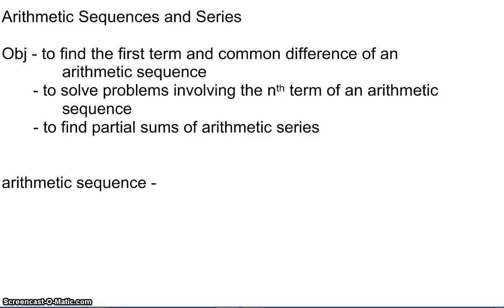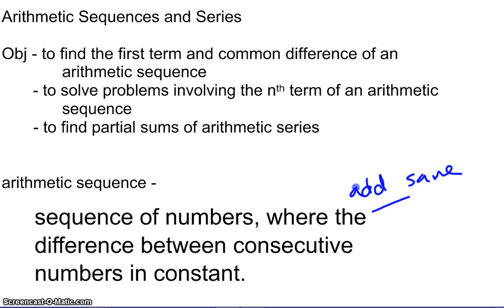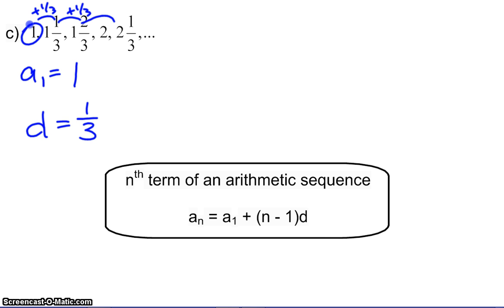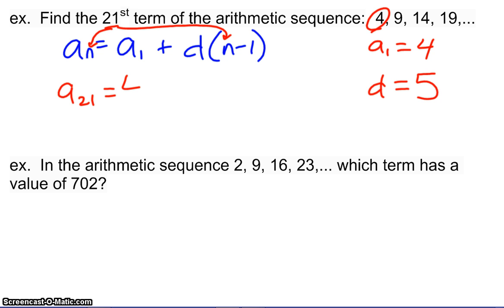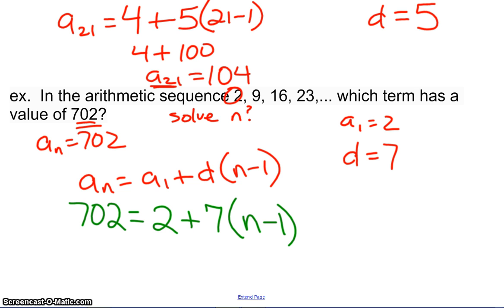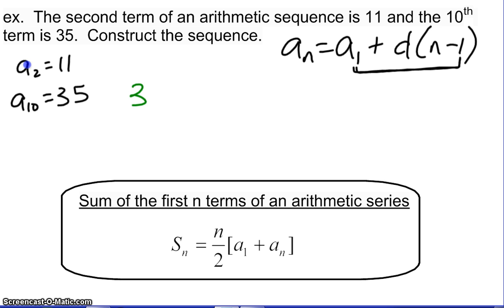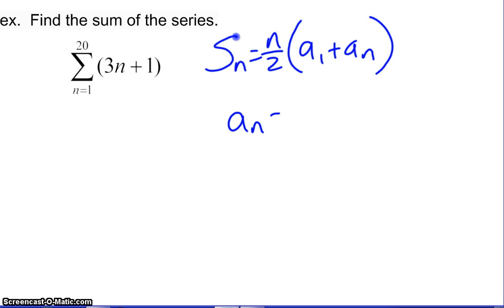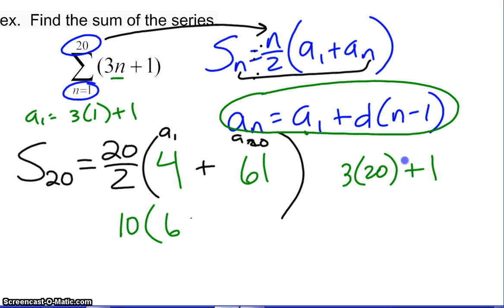14.2 - Arithmetic Series